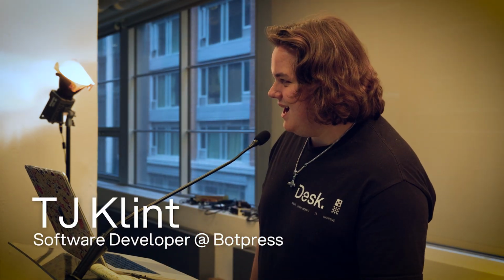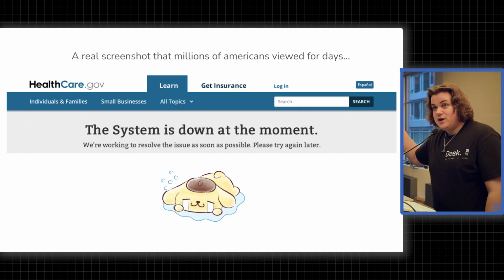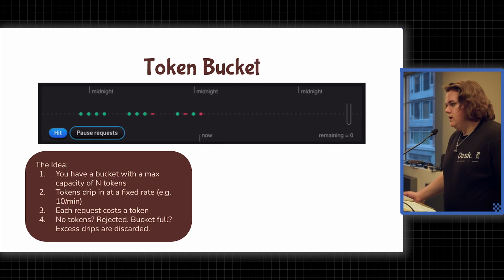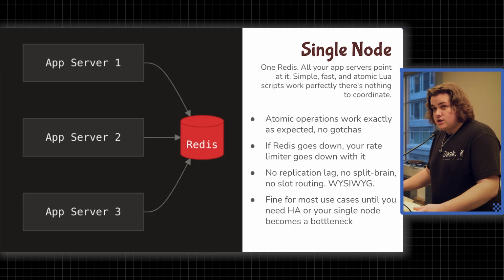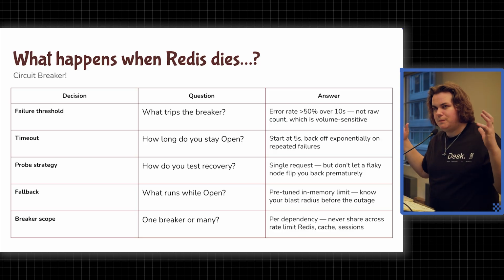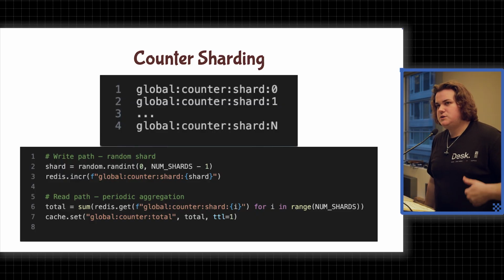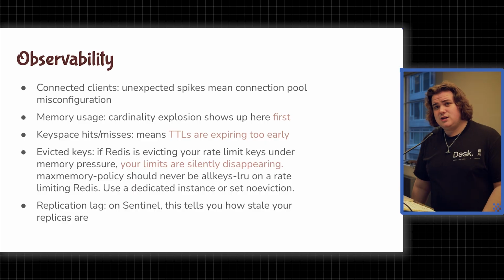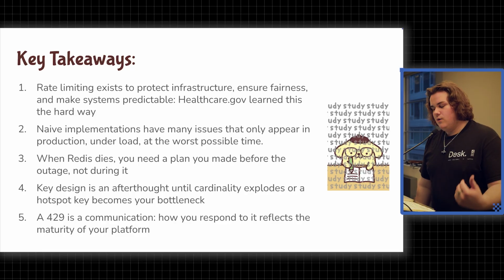What Is Rate Limiting and Why Should You Care? - TJ Klint, Botpress | MTL_code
Ever wondered why some apps stay rock-solid under heavy traffic while others collapse? In this talk, TJ Klint, Software Developer at Botpress breaks down rate limiting from the ground up, starting with the real story of how Healthcare.gov crashed on launch day,  then walks through the 4 core algorithms, Redis race conditions, clock drift, circuit breakers, and the key design pitfalls most tutorials never mention. This talk was recorded at MTL_code held by Botpress.

Talk is recorded and edited by Chloe Quijano, Developer Relations Intern at Botpress.